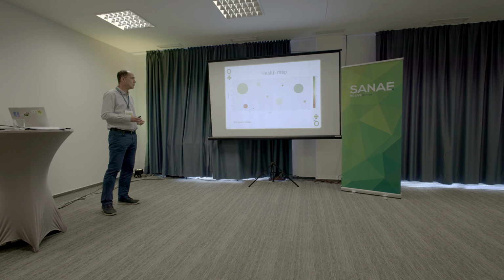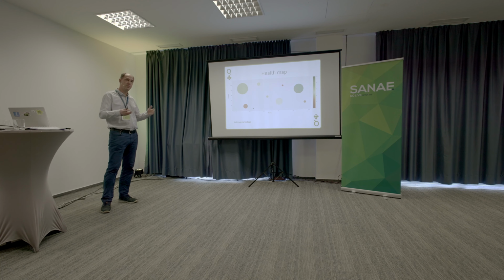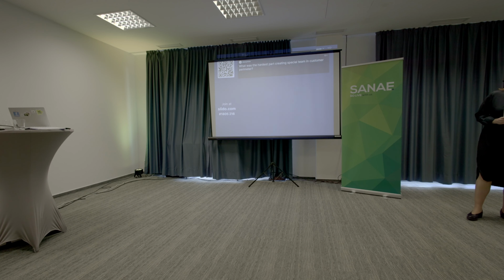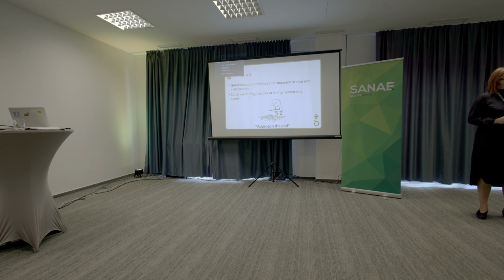INSP1: Visualize your test effort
Daniel is a dedicated Test Engineer, based in Göteborg, Sweden who is just about to celebrate his 20-year anniversary within the software testing field. He is an appreciated conference speaker on the local, national, and international scene. Daniel has worked on several large projects on complex embedded systems mainly within the Automotive Domain but lately also within other safety-critical areas such as Airport Surveillance. He has worked as part of as well as leading both co-located and distributed test teams. Daniel is also the co-founder of two local niched test consultant companies, Test Scouts and QualityMinds, has educated global companies within Agile testing methodologies, run workshops, coached global teams and organizations, and mentored multiple testers. Other passions on the side of software testing include spending time with his family, sports, and travel, ideally combining all three.

In his talk „Visualize your test effort“ Daniel would like to present a story from a project where they were able to use the agile principles as a foundation in creating agile mindset test teams that became the enablers for turning a catastrophic project into success. The success factor was an Agile Testing Heatmap that visualized to all stakeholders as well as team members what the status of the testing activities was in the same view as it showed the status of the software. By this, they were not only able to increase the value of the testing and the testers but also visualize it for all the stakeholders in the project. The testing effort finally got to the center of attention!